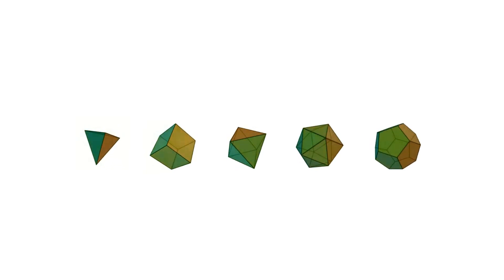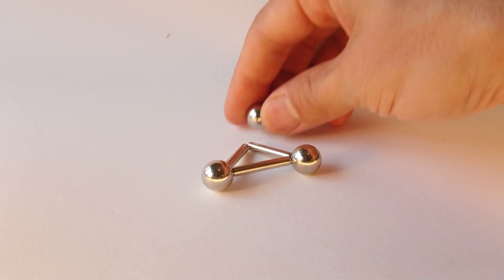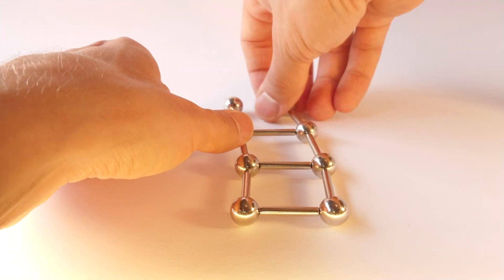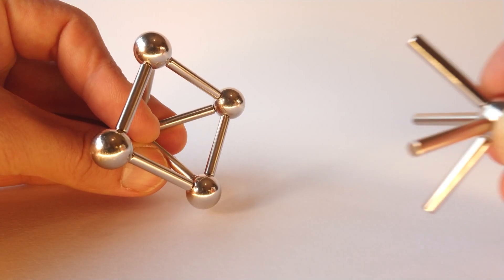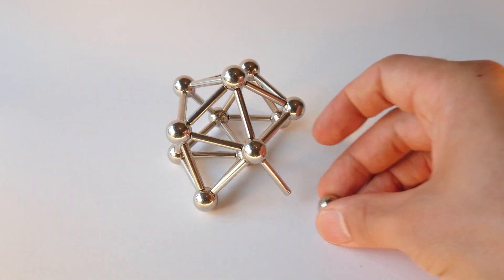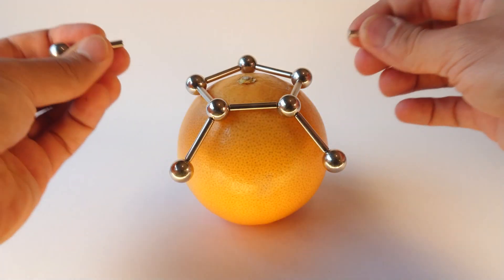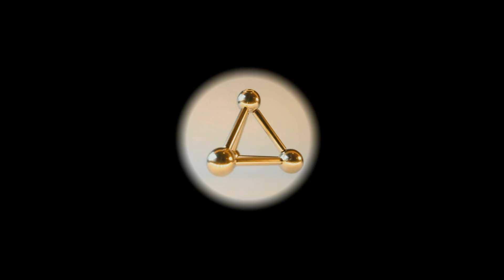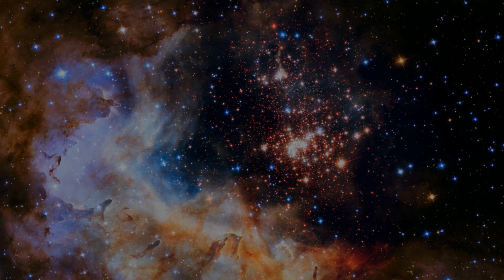Platonic Solids ~ Neodymium Magnets and Steel Sphere Sculptures | Magnet Tricks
A Platonic Solid is a 3D shape where:  each face is the same regular polygon and the same number of polygons meet at each corner. The ancient Greek philosopher Plato c. 360 B.C. theorized that the classical elements of the world were made of these regular solids. The five Platonic Solids were thought to represent the five basic elements: earth, air, fire, water, and the universe.

The Platonic Solids are the building blocks of our bodies, sound, music, language, DNA, planets, solar systems, stars, galaxies and the universe. A 3D model of any of the elements in the Periodic Table will show a crystalline structure at the atomic level made up of the Platonic Solid shapes. Because they form the basis of all structure, these solids are used in the study of mathematics, medicine, astrology, meteorology and geology, just to name a few.

Tetrahedron, also known as a triangular pyramid, is a polyhedron composed of four triangular faces, six straight edges, and four corners. Equilateral triangle is the strongest shape because any added force is evenly spread through all three sides. The most striking example of the Tetrahedron found in nature is the carbon atom, which forms this pattern, and is the most basic building block of life as we know it.

Cube or Hexahedron is a three-dimensional solid object bounded by six square faces, with three meeting at each corner. The cube is the only square faced platonic solid. Common table salt is an example of how two different elements, sodium and chloride, can bond together in the hexahedron form

Octahedron consists of eight equilateral triangles, with four of those triangles meeting at each corner. It is in fact the only one of the platonic solids to have an even number of faces meeting at a single vertex. Various minerals have been found in the form of octahedral crystals, including diamond, alum and fluorite.

Icosahedron consists of twenty equilateral triangles, with five of those triangles meeting at each corner. There are a number of games in existence that use icosahedral dice, probably the best known being the role playing game Dungeons and Dragons. In the natural world, the icosahedron is the shape favoured by a number of viruses, including the infamous herpes virus.

Dodecahedron consists of twelve regular pentagons, with three of those pentagons meeting at each corner. There are a number of quasicrystals that have a dodecahedral shape. A quasicrystal is usually a man-made crystalline structure, although naturally occurring examples have been discovered. Somewhat more intriguingly, in 2003 French and US cosmologists suggested, based on their interpretation of background microwave radiation patterns, that the universe is finite in size, and shaped like a dodecahedron.

These five forms govern the structure of universe in every scale - they are the basic shapes that underlie the observable reality.

Narration: Tatu Jännäri